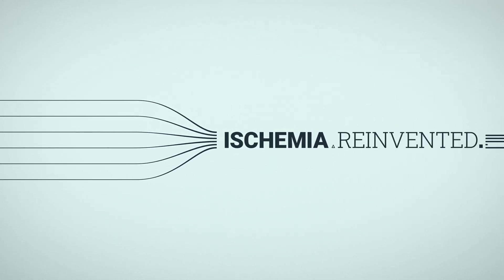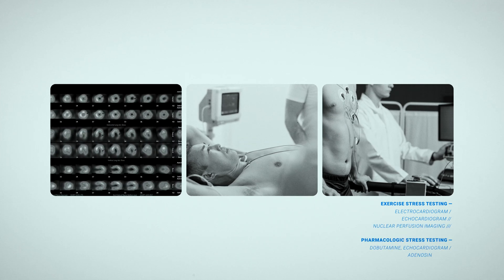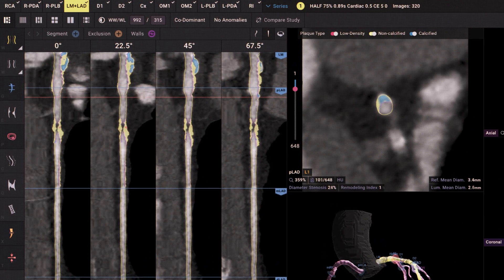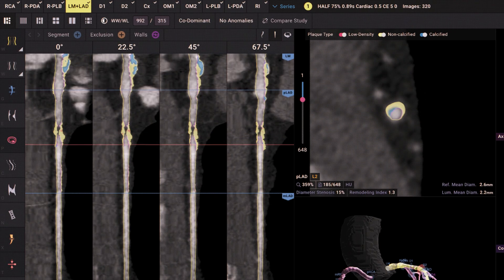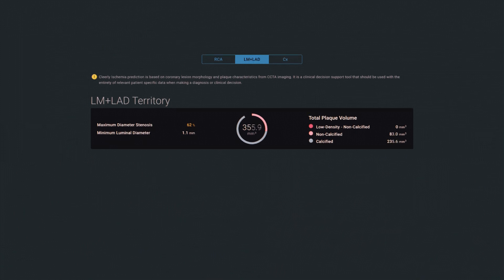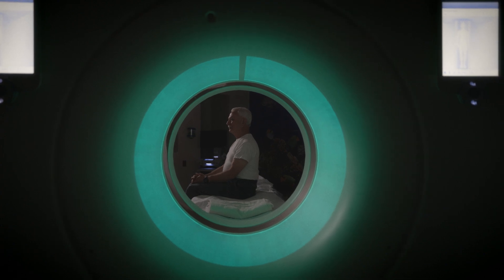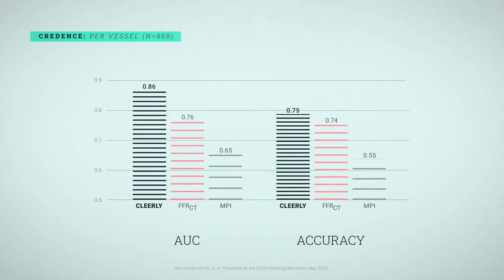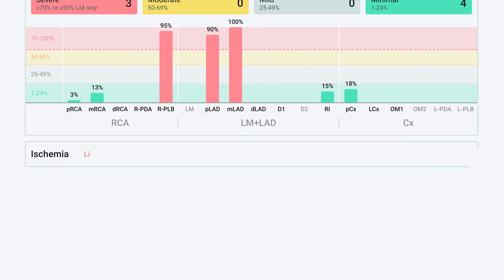Cleerly ISCHEMIA --- Ischemia. Reinvented.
End-to-end artificial intelligence applied to non-invasive CT scans of the heart arteries, Cleerly® ISCHEMIA™ is a first-of-its-kind, FDA-cleared heart disease evaluation device that integrates novel heart disease features to determine likelihood of coronary artery ischemia in a manner that advances a new paradigm of personalized care.

MB01FSMRL9A5CTH